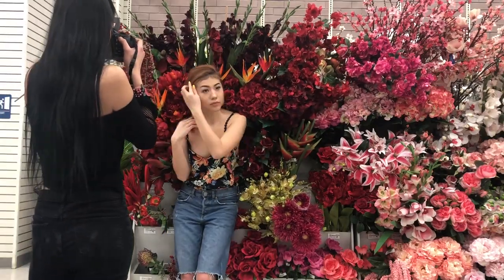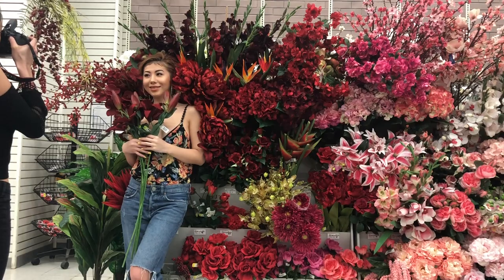HOBBY LOBBY PHOTO CHALLENGE | ASIAN BARBIES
THE HOBBY LOBBY CHALLENGE has been going all over the internet! Facebook, INstagram, & Twitter ! and we are  SO HAPPY TO SAY WE COMPLETED THE CHALLENGE.